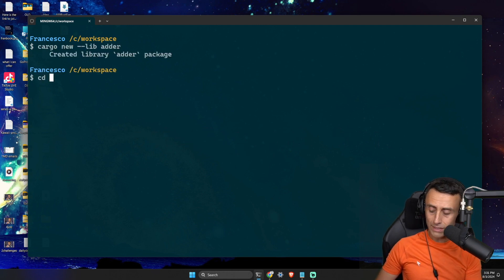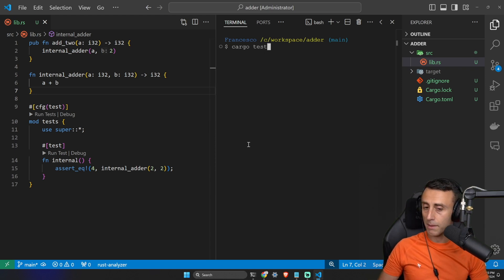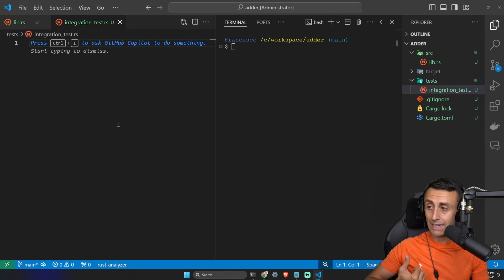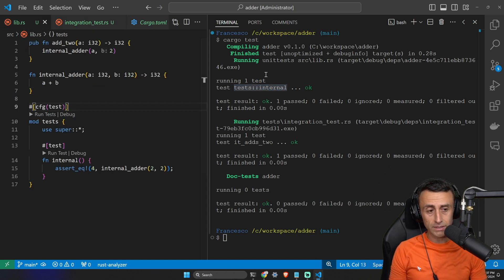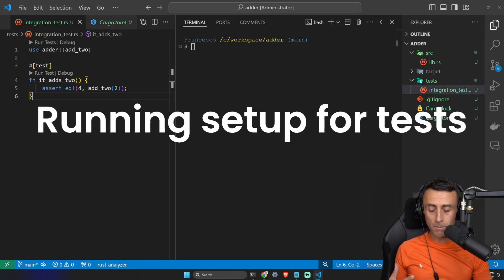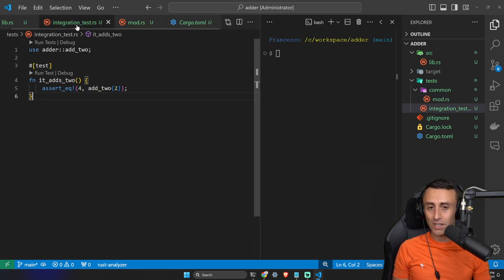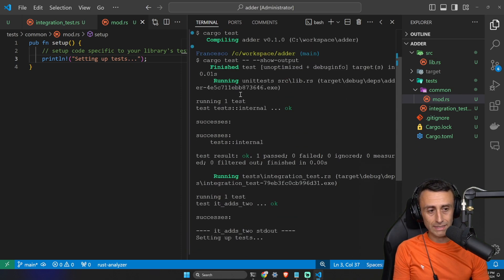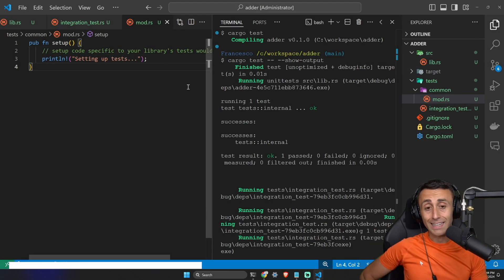Test Integration and organizing tests - Full Crash Rust Tutorial for Beginners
Test Organization and Test Integration in Rust

0:00 Intro
0:40 Test organization
1:23 Testing Private functions
2:26 Integration Tests
4:52 Run single test files
5:35 Running Setup for tests
8:10 Recap